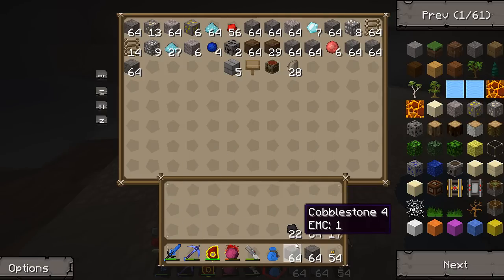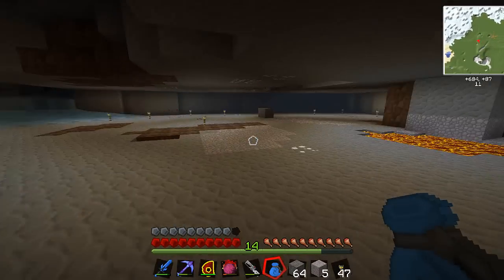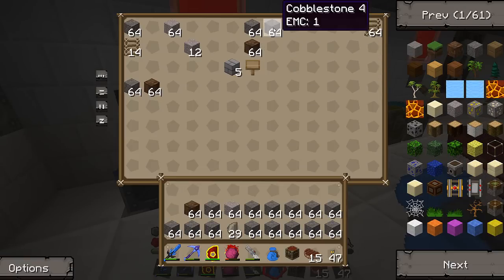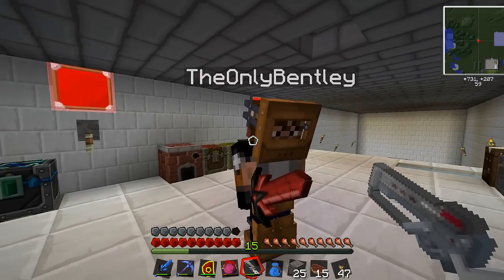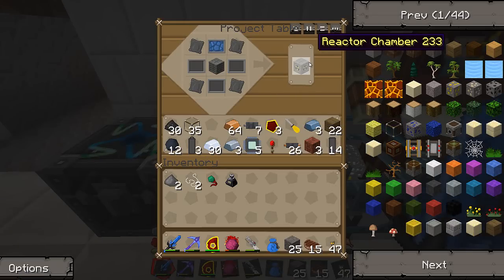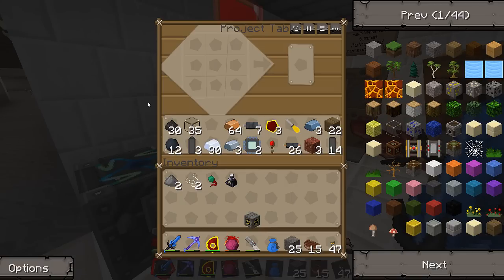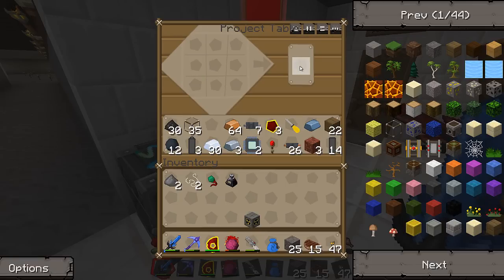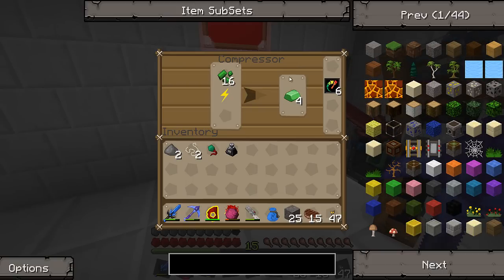Tekkit Pt.18 |I Like Gold LLC.| Destruction Catalyst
Games I play past present and future:

custom zombies
minecraft
meatycraft
survivorcraft
Dumb and Dumber minecraft
Gladiator minecraft
Borderlands